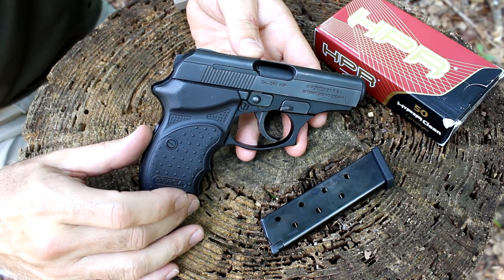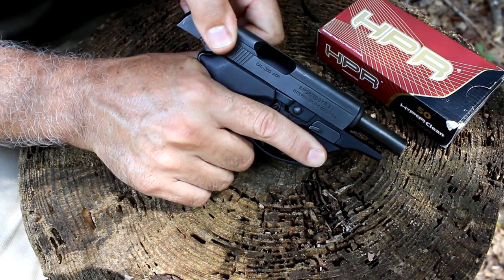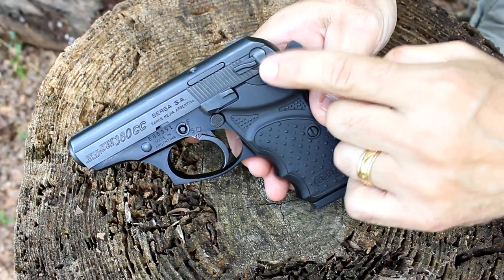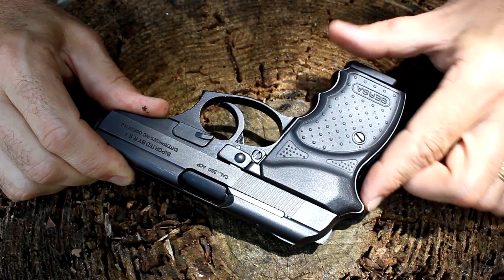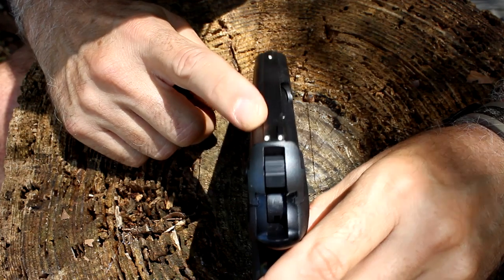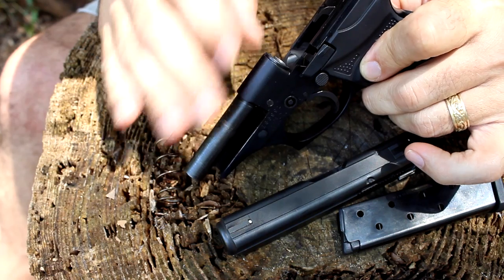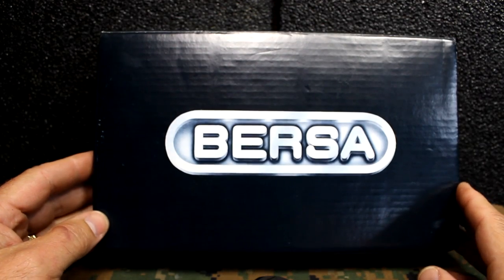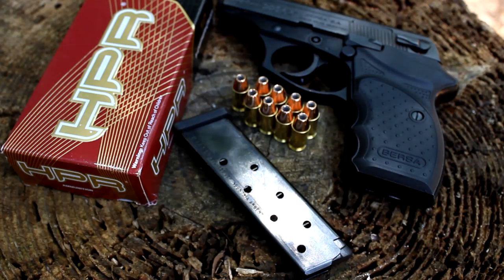Bersa Thunder 380 CC Pistol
Fun Gun Reviews Presents: Bersa Thunder 380 CC (Concealed Carry) Pistol.